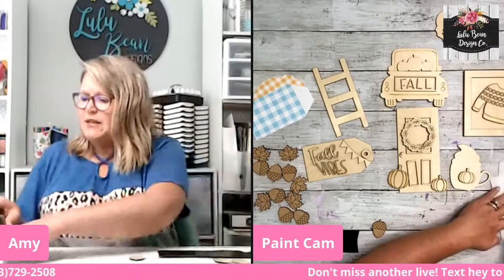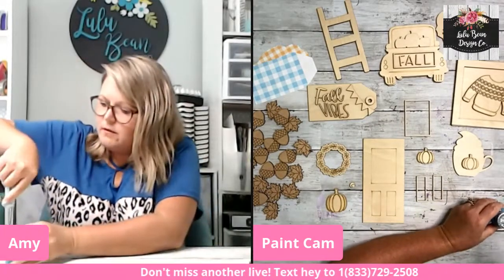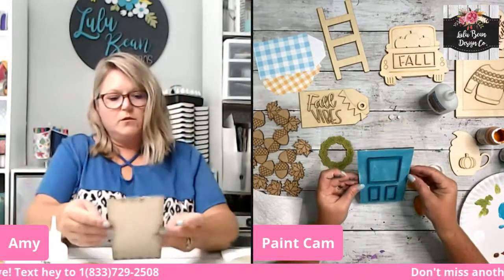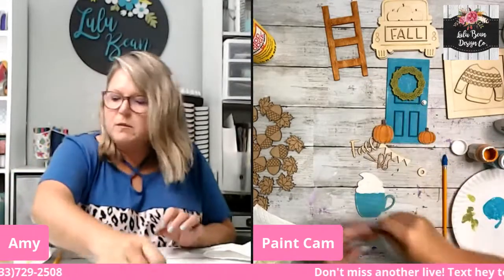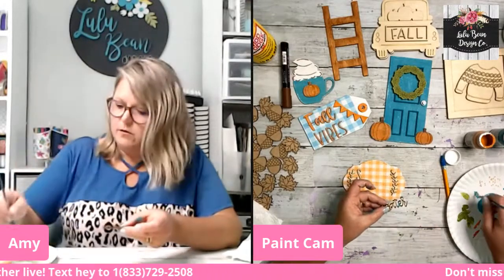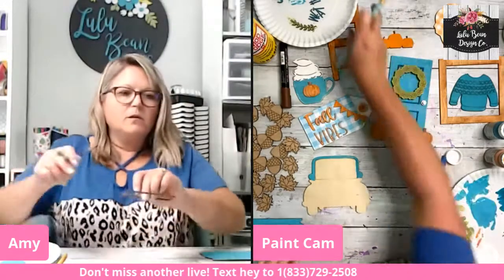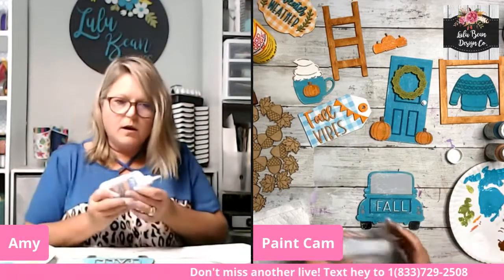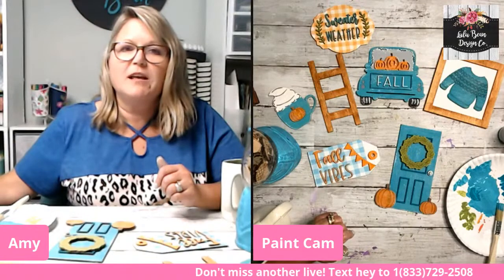SVG Clubhouse is open!! Let's paint the Sweater Weather tiered tray set!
The SVG Clubhouse doors are open!! And If you join today, you get ALL FOUR BONUS FILES FOR FREE!!. This Sweater Weather tiered tray file is only available if you join today. After that, there will only be three bonus files left!

CHECK OUT WHAT YOU GET WHEN YOU JOIN:

1.  4 new exclusive files each month (only available to club members)
3.  BONUS files and projects
4.  A fun virtual paint party each month

All of this for only $15 a month!